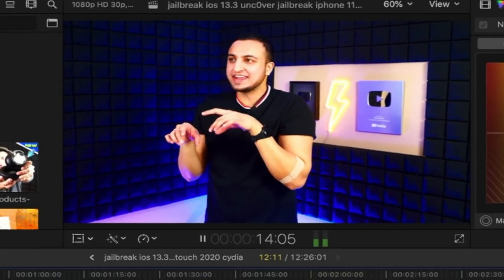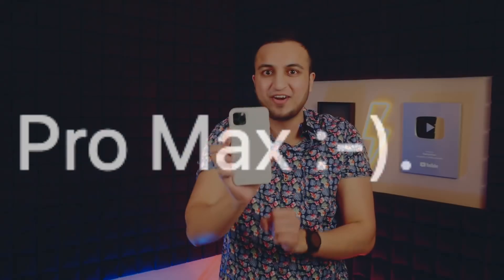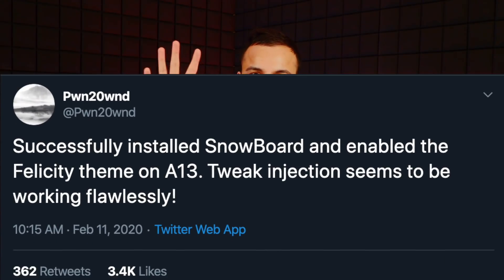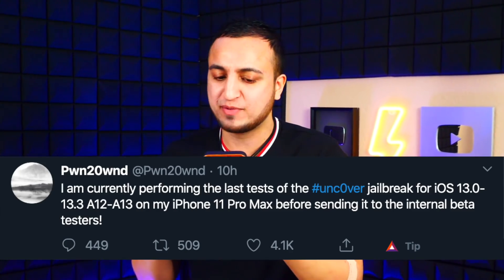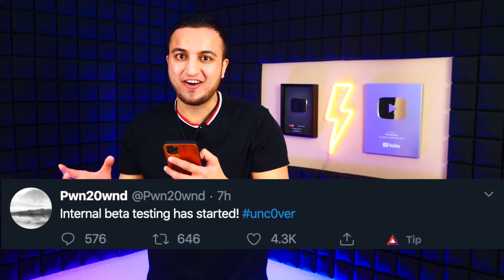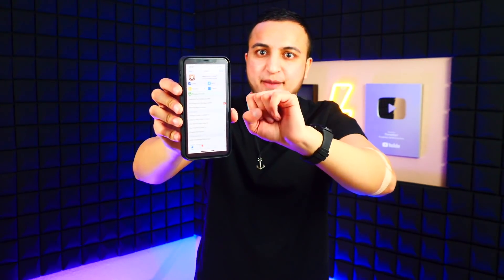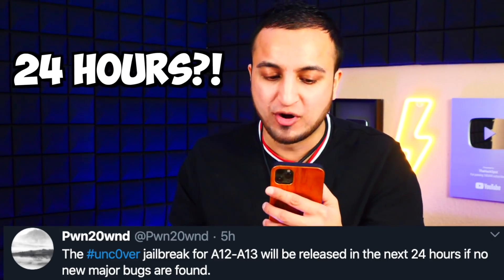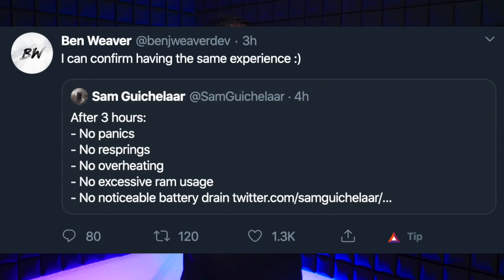JAILBREAK iOS 13 - 13.3 in 24 HOURS?!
JAILBREAK iOS 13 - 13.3 in 24 HOURS?! Unc0ver Jailbreak for iPhone, iPad, iPod Touch (Including iPhone 11 Pro Max) Release Date/ETA Update and News!

This Unc0ver jailbreak supports any device with an A12 or A13 processor on iOS iOS 13.3. You can Google your device's processor to make sure it's supported. It will support iOS 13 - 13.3, but 13.3 is the preferred version and will have much more success with jailbreaking.

Also, the iPhone 5S - iPhone X can be jailbroken RIGHT NOW on ANY VERSION using CheckRa1n. Here's my video tutorial on CheckRa1n

Here's My Video Gear:
Panasonic Lumix GH5
Rode Wireless Go
Blue Yeti
Macbook Pro 16"